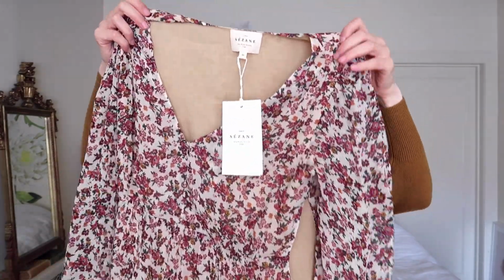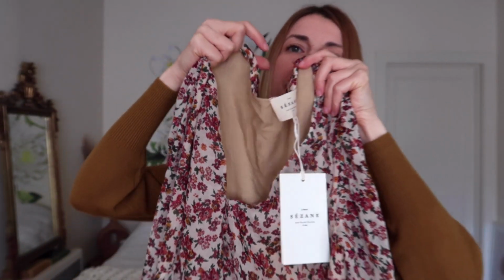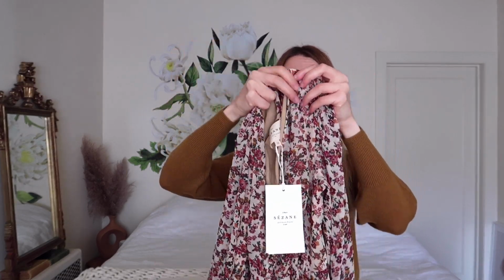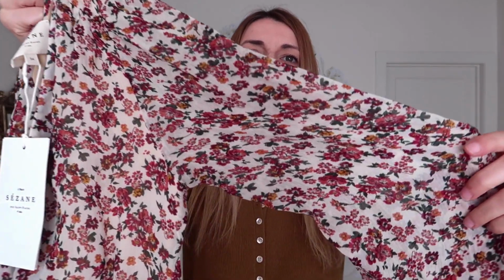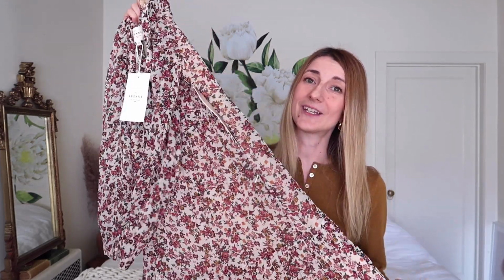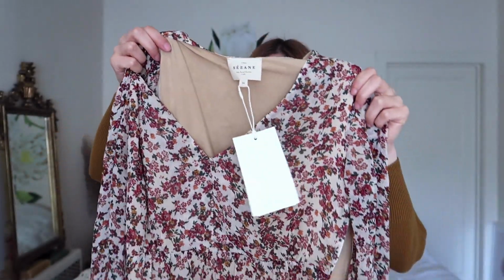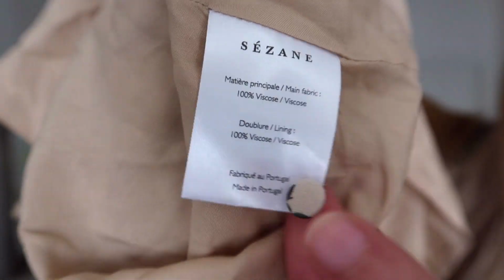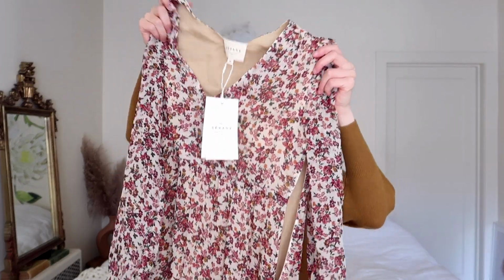Alana Dress Sezane - Unboxing, Try-on and How to Style Ideas - Fall Autumn Outfit Lookbook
ALANA LOOKBOOK (starts at 07:46 min):

Sezane Alana Dress is a great layer and can easily be styled for Spring, Fall & Winter!